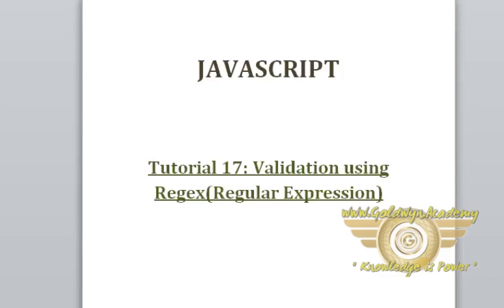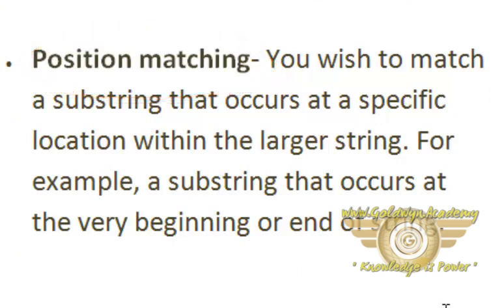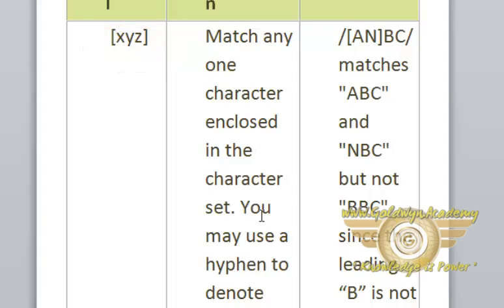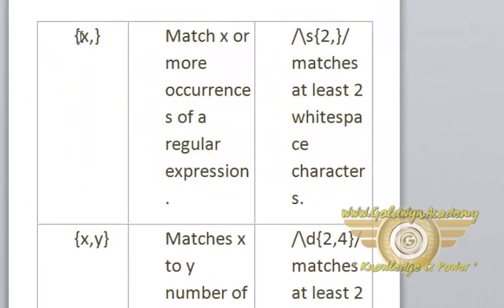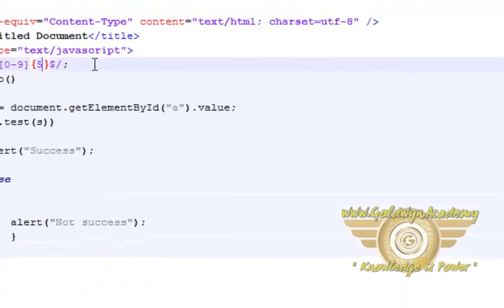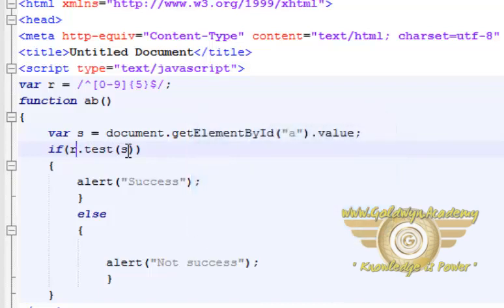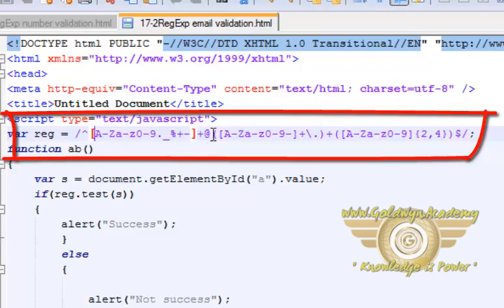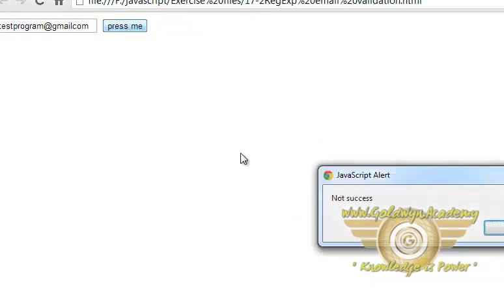Validation Using Regex PART-17